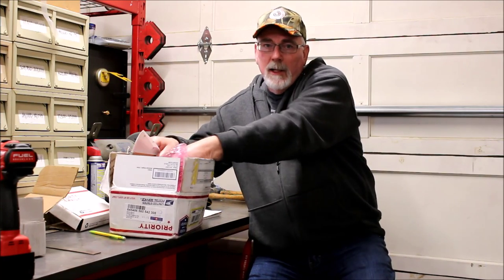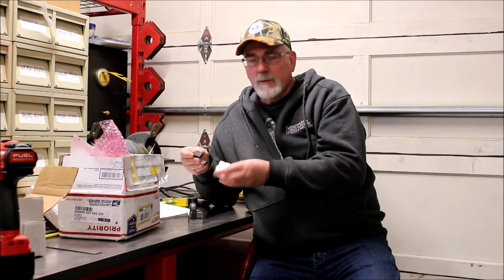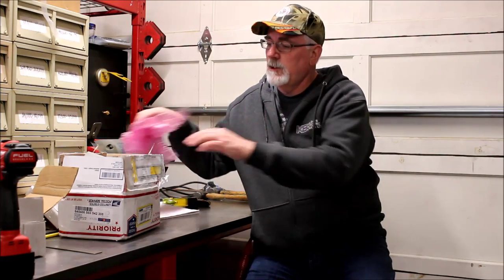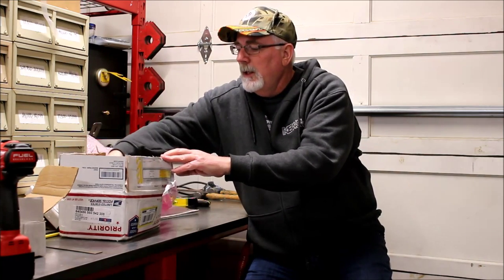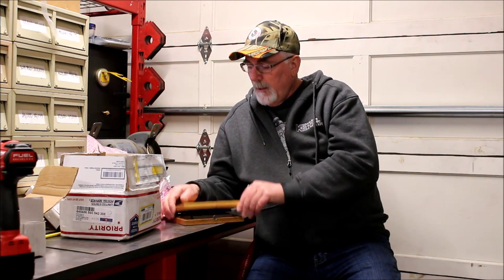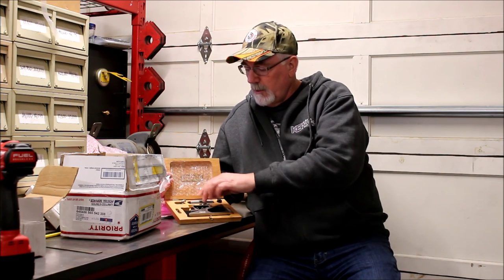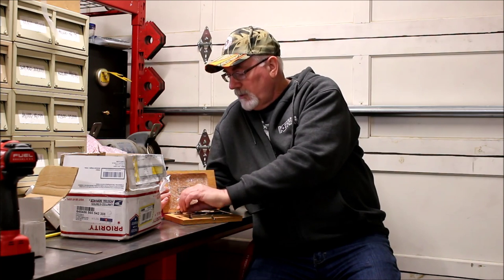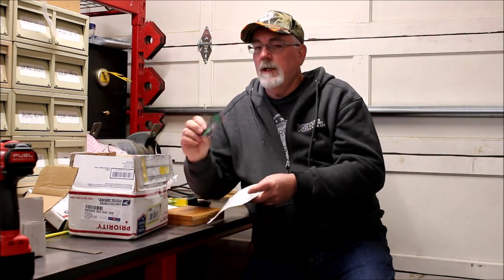James Greene Shoutout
Just a quick video to thank James for helping me out on a tool purchase! Yes, he is an enabler!